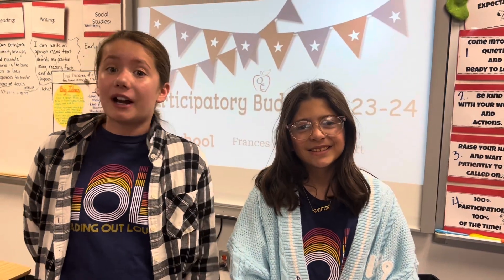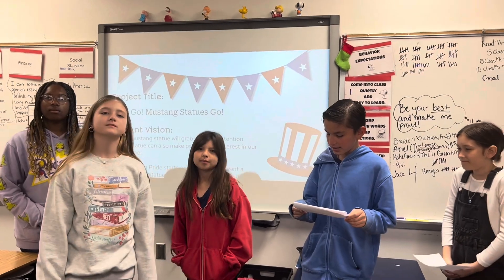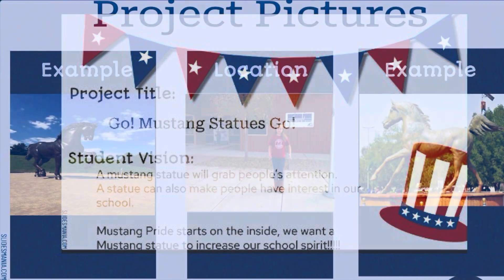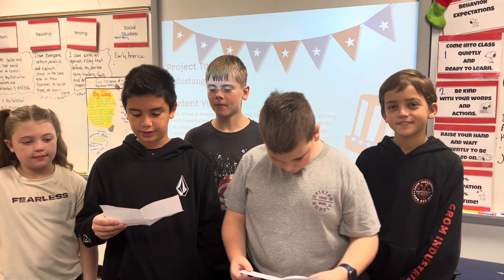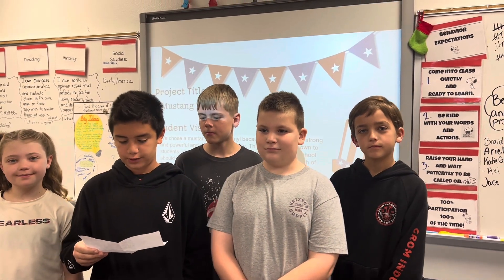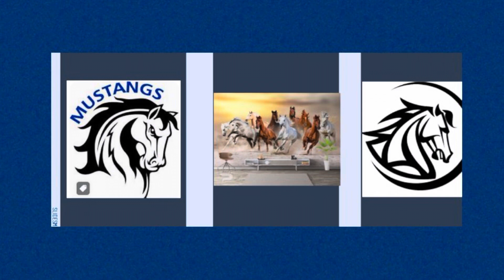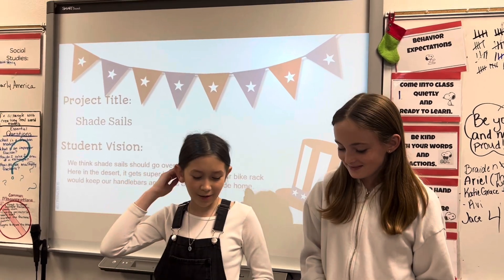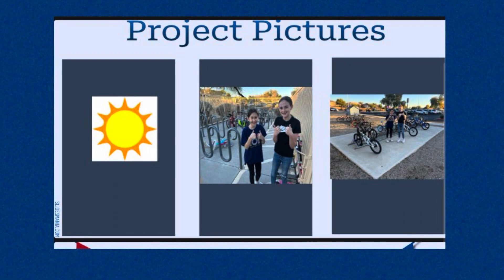PB Vote Day 2024